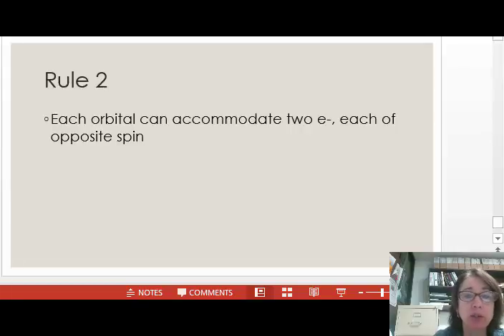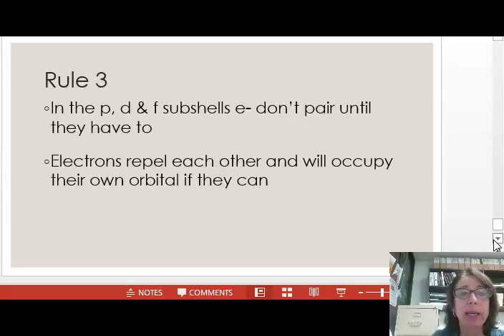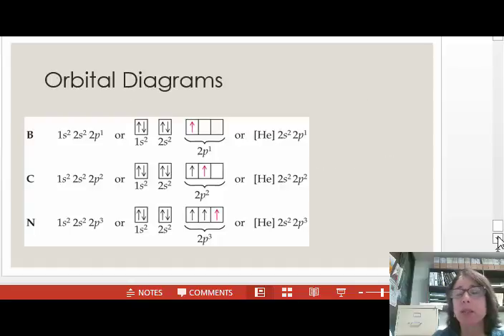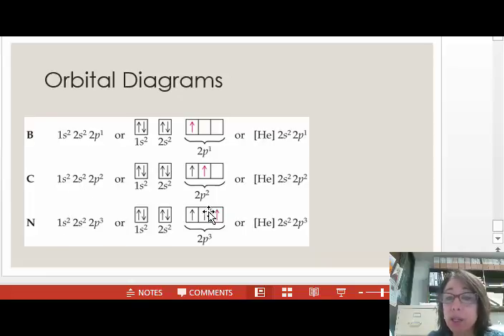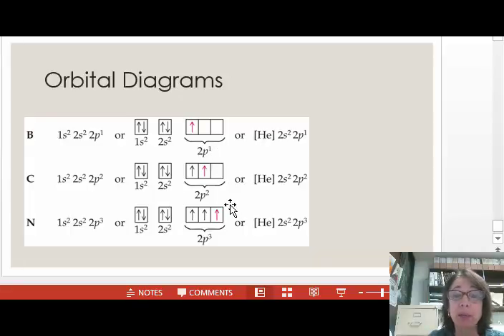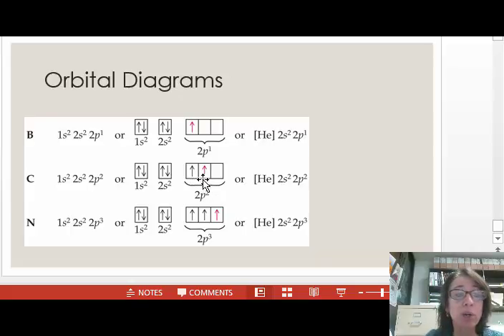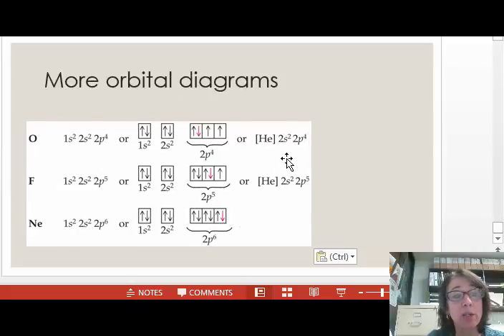CHM 151 SP18 095 Orbital Diagrams